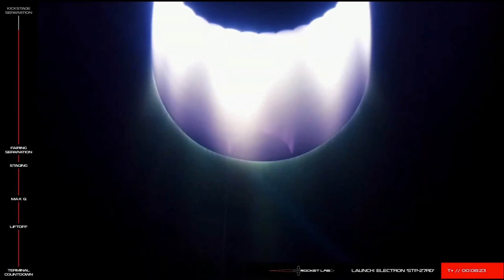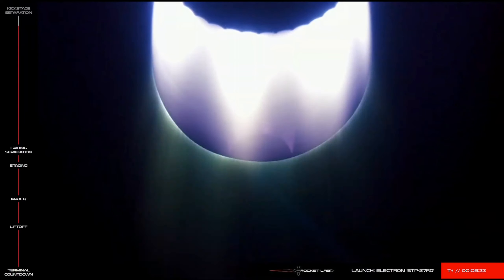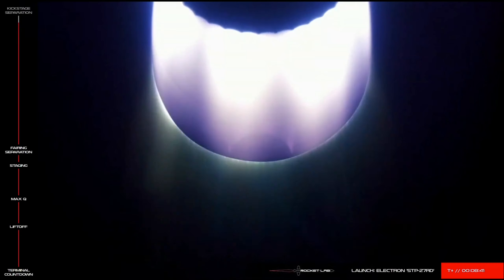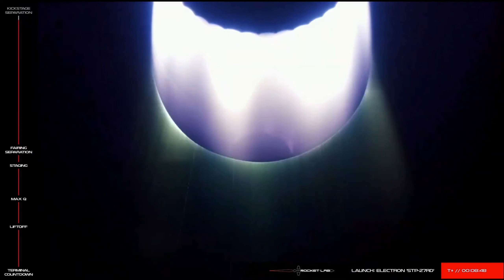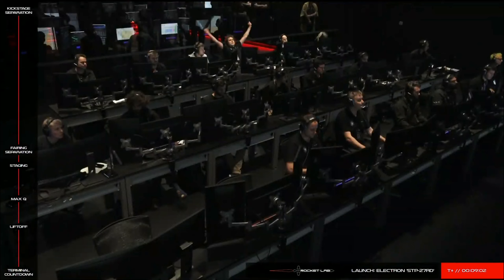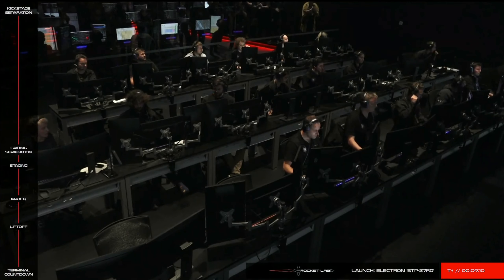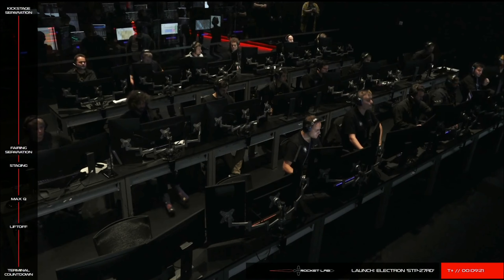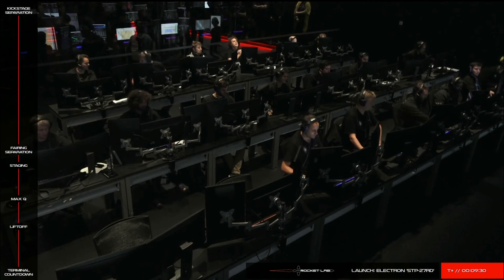Rocket lab electron parking orbit